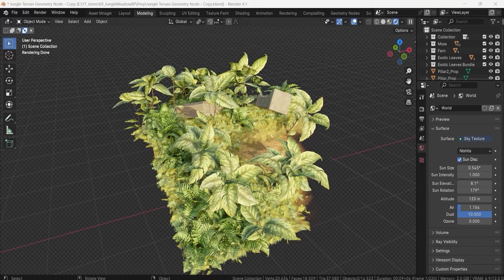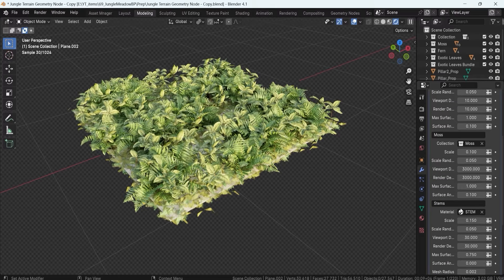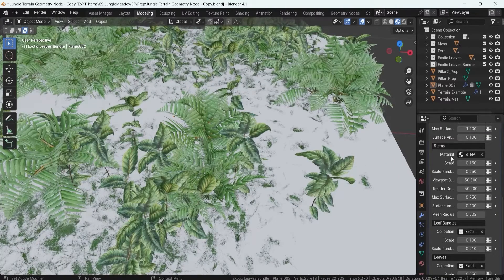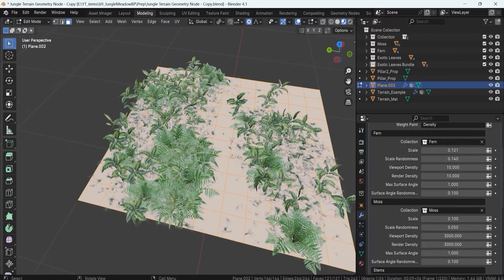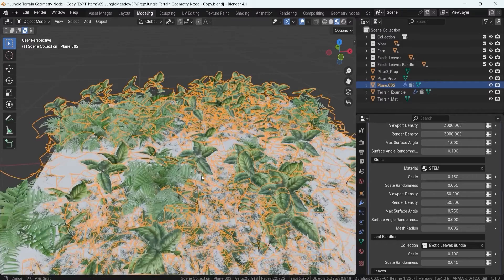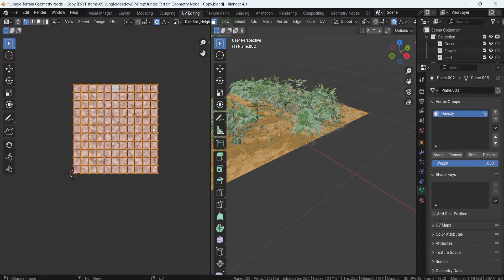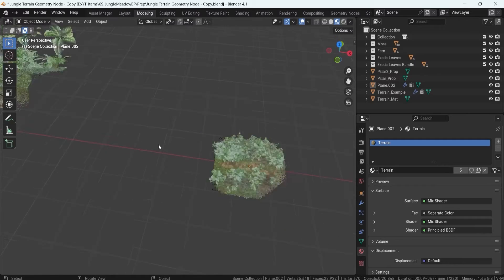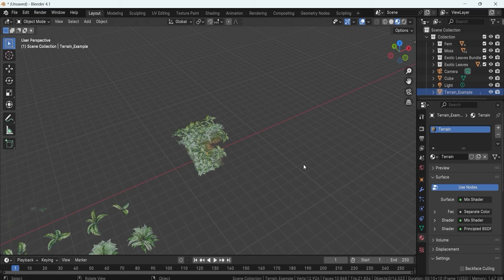Blender Jungle Terrain Geometry Node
Take your scenes to new heights with dynamic foliage, customizable moss textures, and advanced terrain materials designed to bring realistic jungle environments to life.

Perfect for game developers, animators, and architects seeking to infuse their creations with natural beauty.